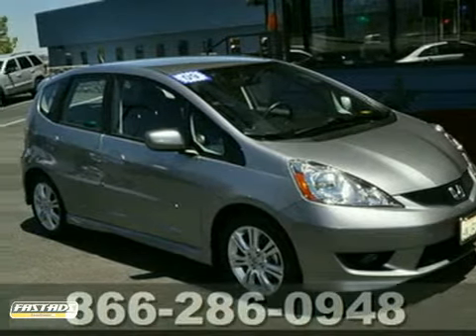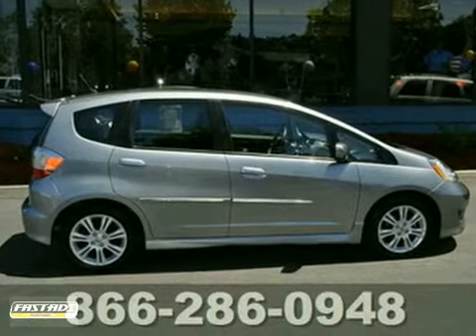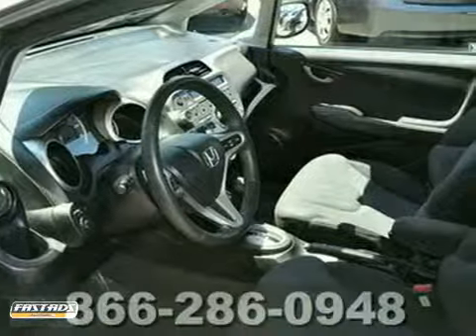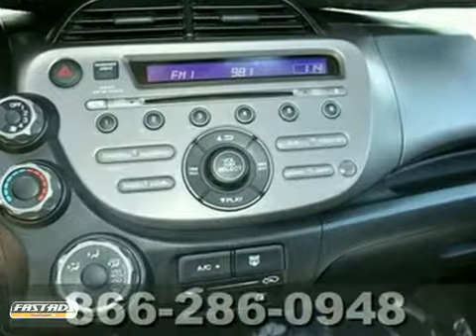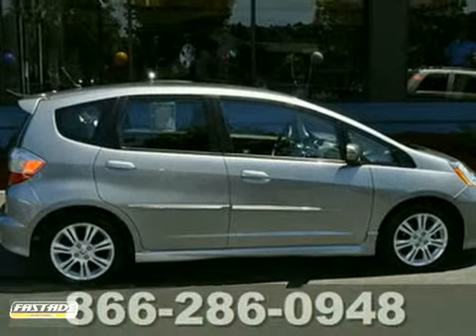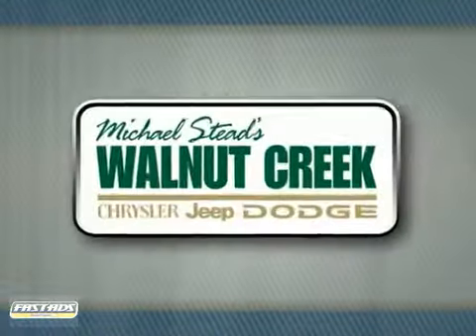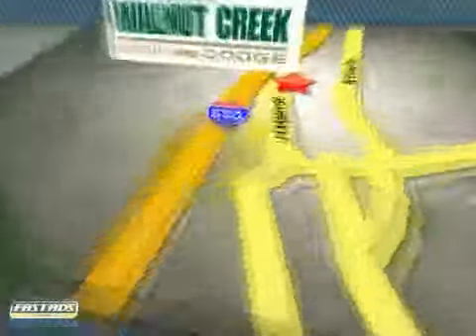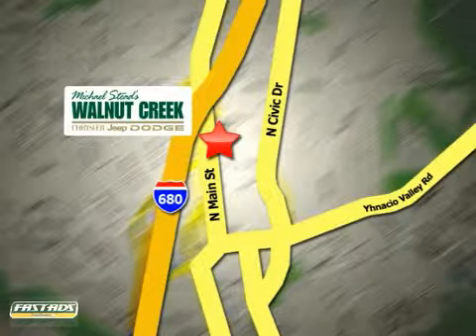2009 Honda Fit #3216 in Walnut Creek San Francisco, CA SOLD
If you are looking for real value on a great used car, Michael Stead Chrysler invites you to come in and test drive this 2009 Honda Fit, stock# 3216. We are conveniently located near Walnut Creek San Francisco, CA and known for our great selection, reliability and quality. Come take a look at this 2009 Honda Fit today.

2404 North Main Street
Walnut Creek San Francisco CA, 94596